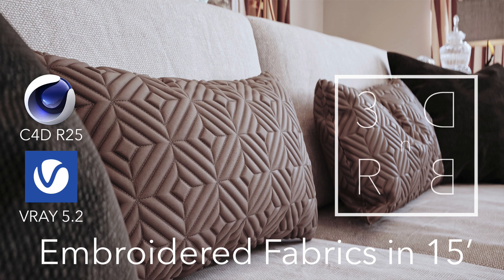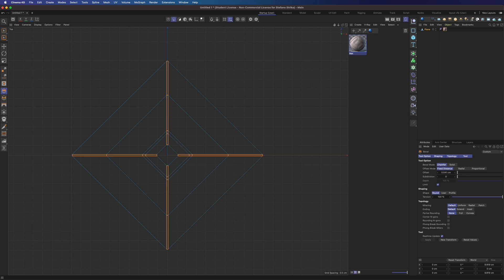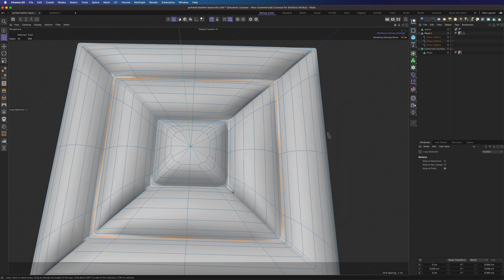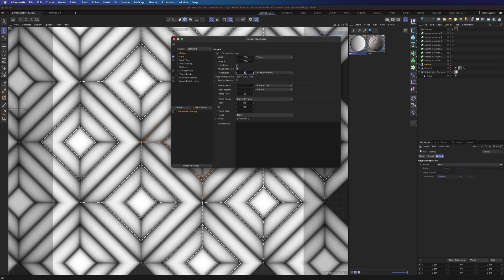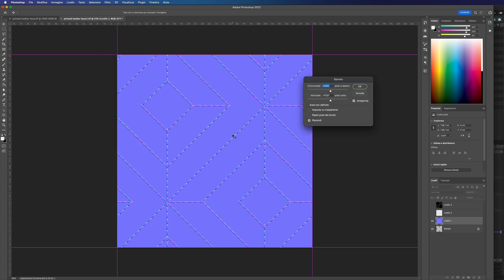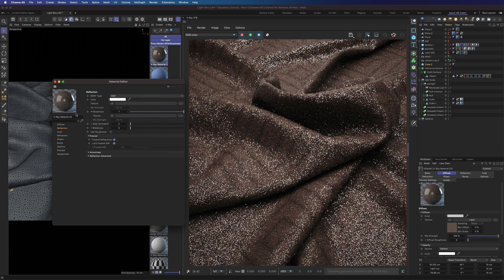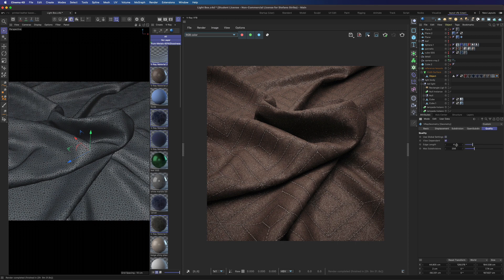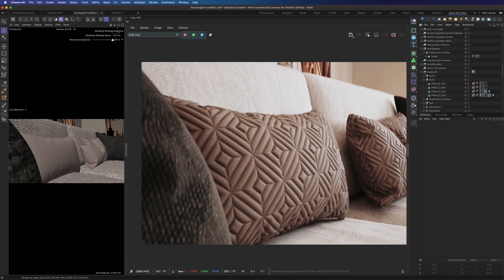Embroidered fabric in less than 15' | C4D + Vray5.2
In this video I'll show you how to build Embroidered Fabrics from scratch using Cinema4D 25 and Vray5.2

Advanced Vray-5 for Cinema4D Course Coming Soon